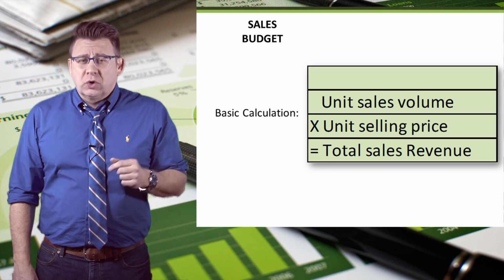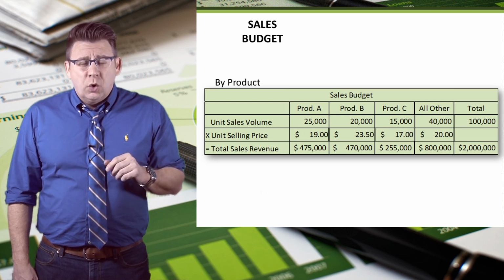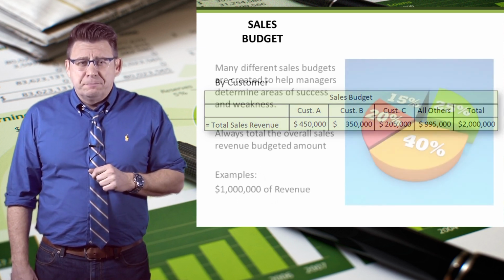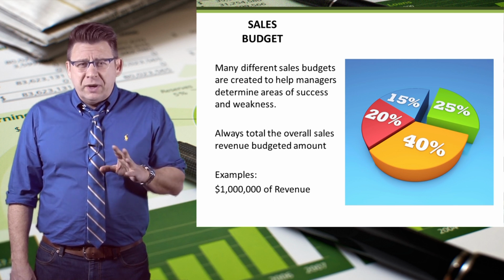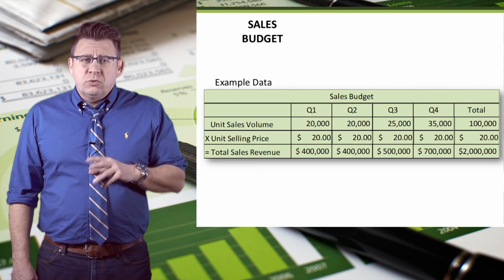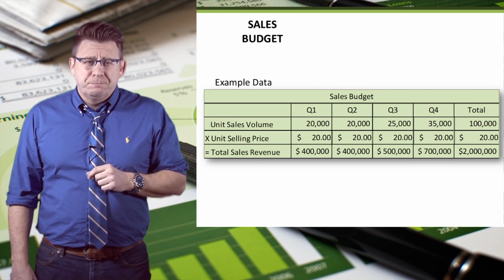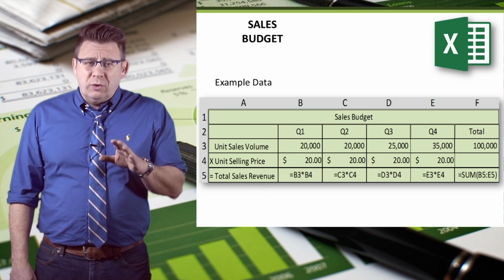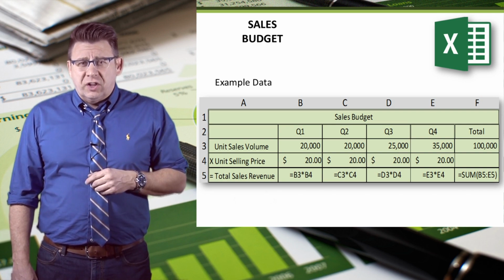Master Budget Sales Budget